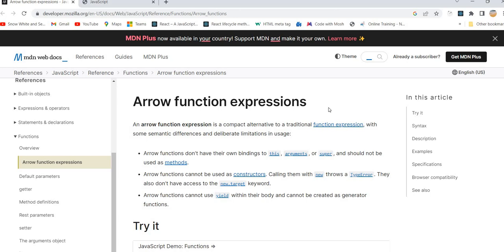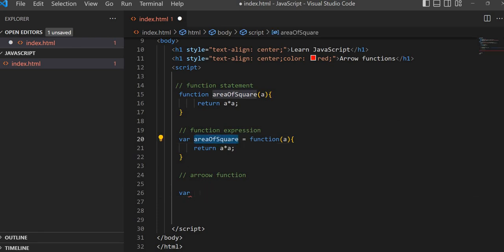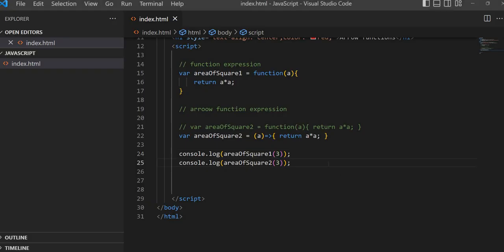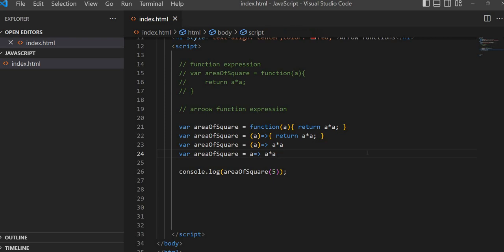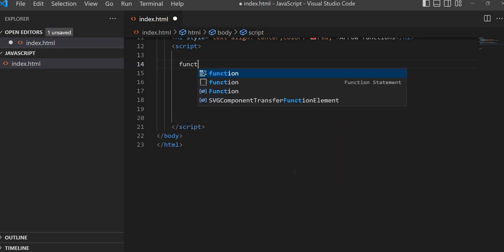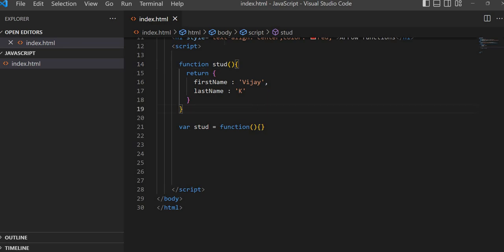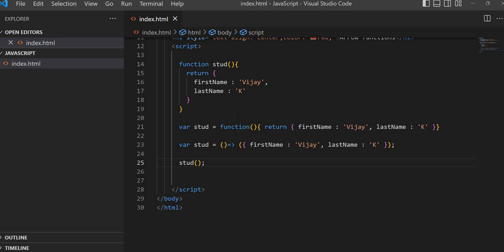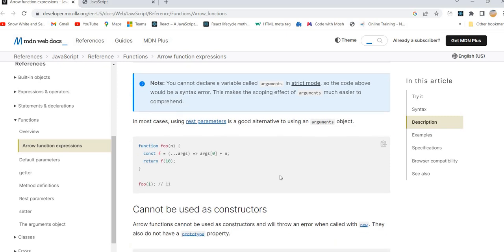Arrow function in JavaScript